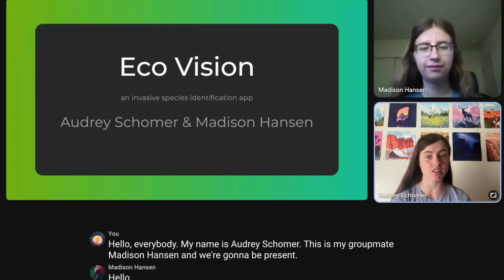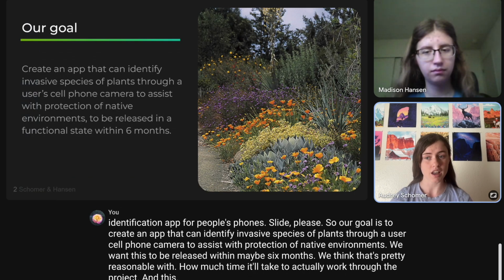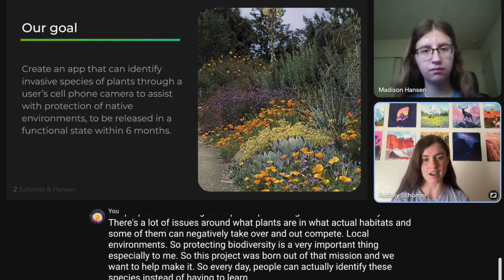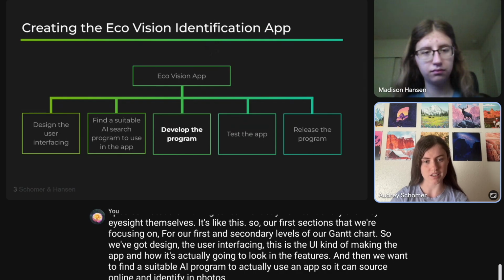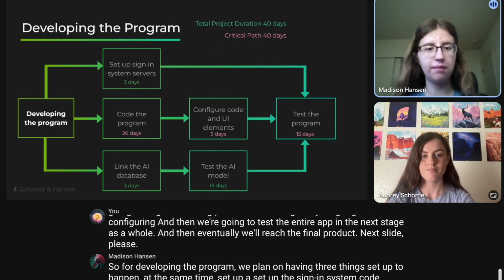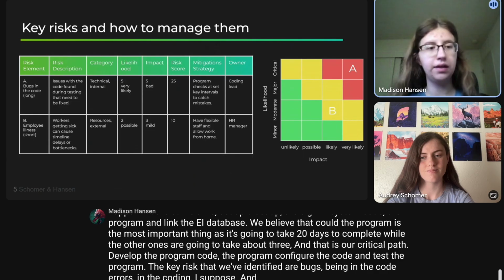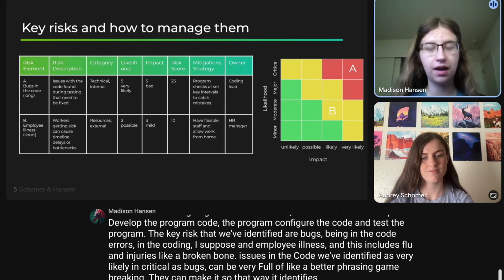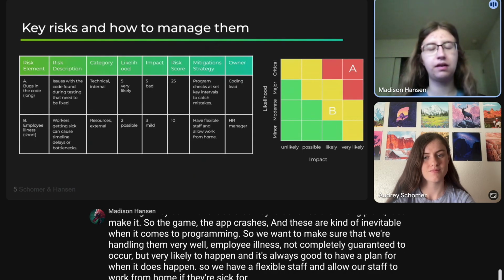Eco Vision Midterm Presentation